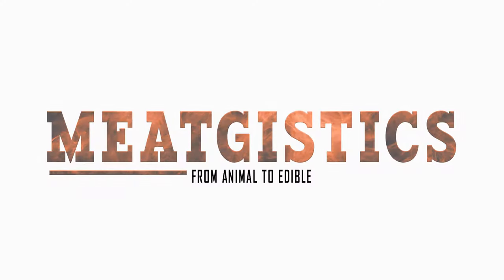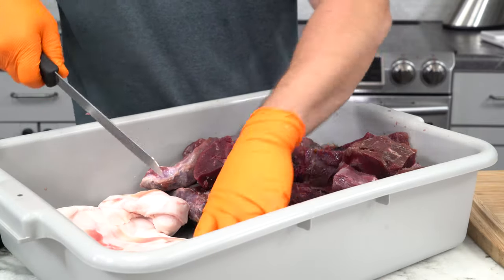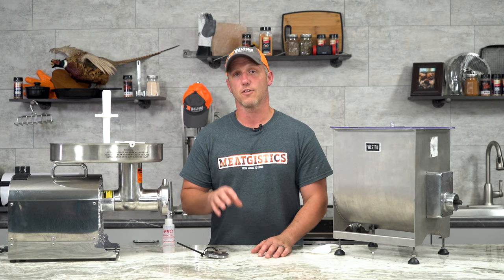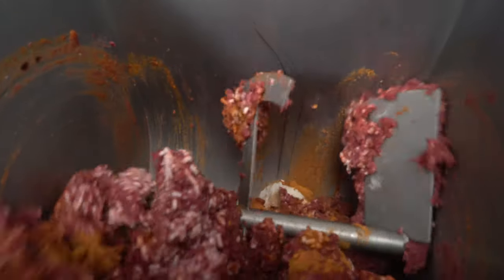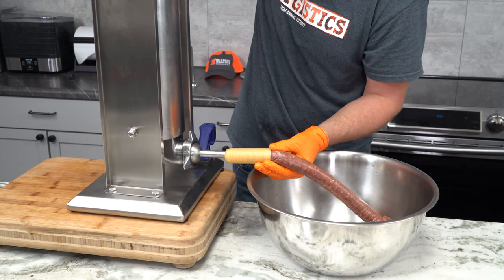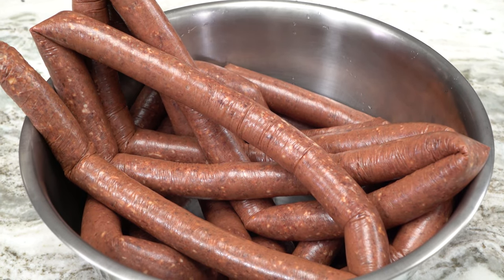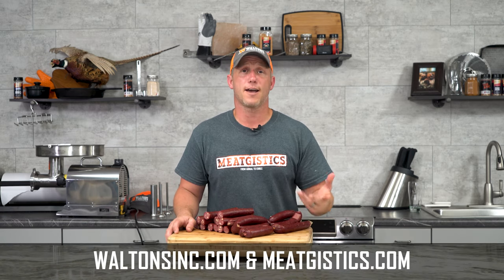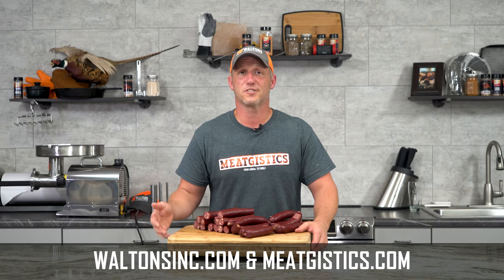Goose Sausage Recipe - Wild Game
We were lucky enough to have a rather large amount of wild goose meat to experiment with this year and the more we played with it, the more we realized that with a 24-hour soak in saltwater and the addition of some pork fat goose makes amazing sausage of any kind!

Goose Sausage is simply sausage that is made from a combination of Goose meat and pork fat. If you cannot get just pork fat you can use a 50/50 mix of goose to untrimmed pork butts but you will be happier with the finished product if you use 80% goose and 20% pork fat.